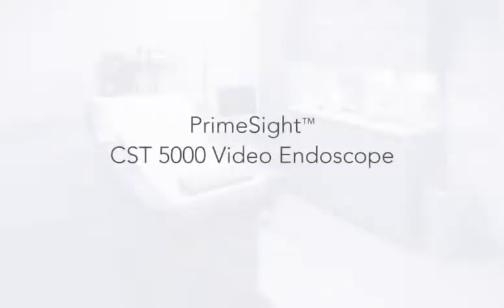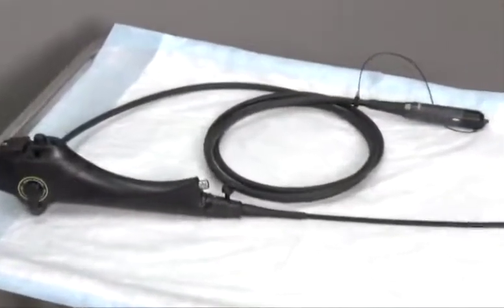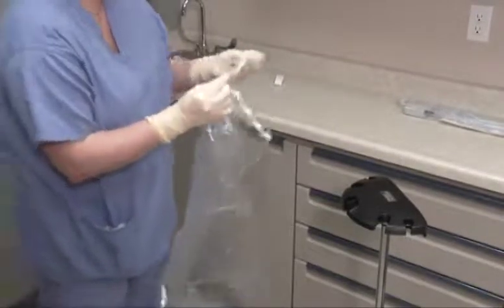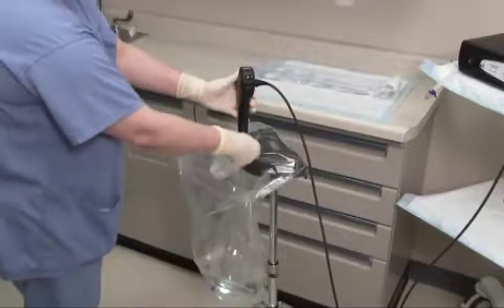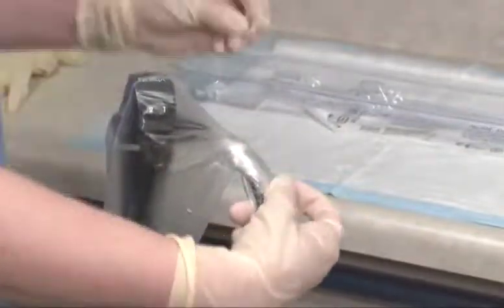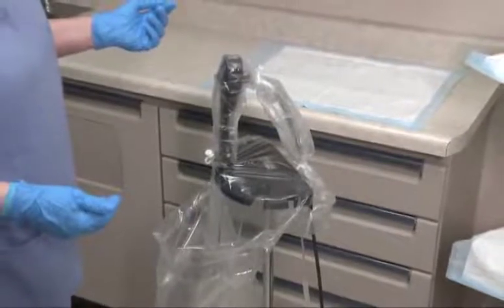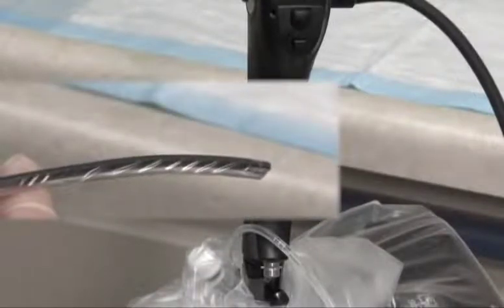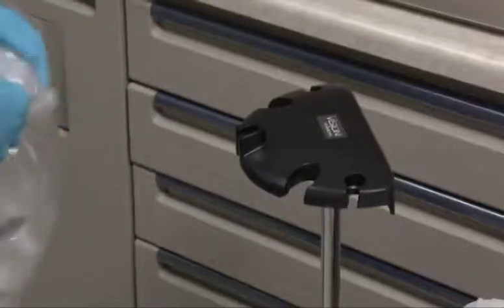Preperation of the PrimeSight CST 5000 Cystoscope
Set-up and post-procedure instructions for the Cogentix Medical PrimeSight CST-5000 Video Cystoscope used with the EndoSheath Protective Barrier.